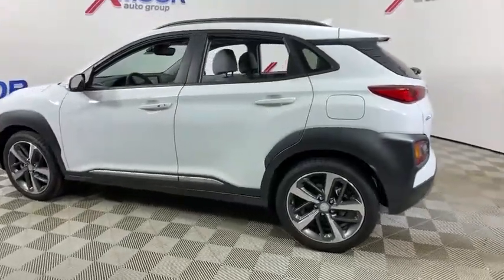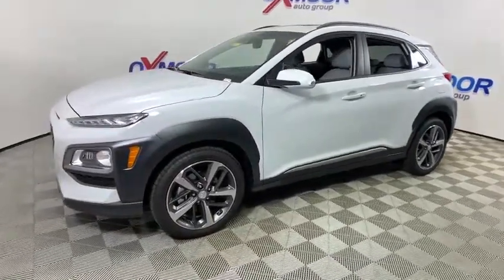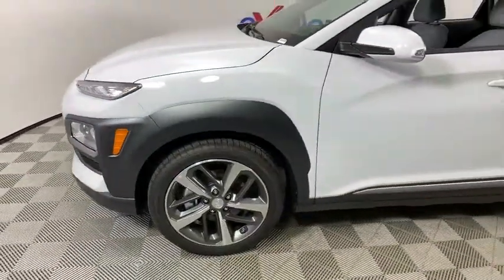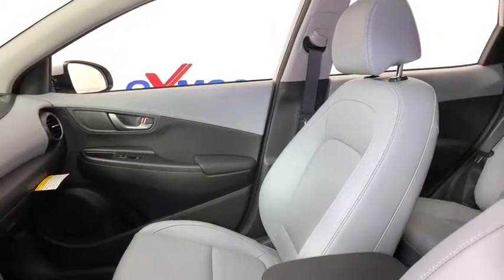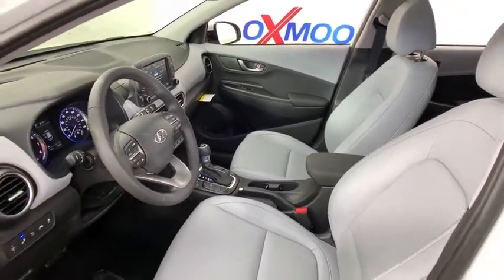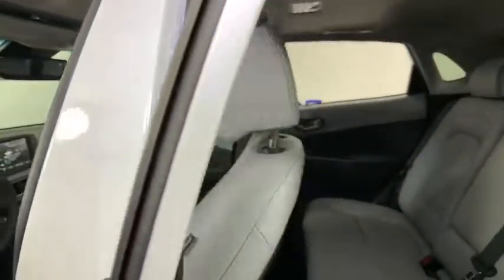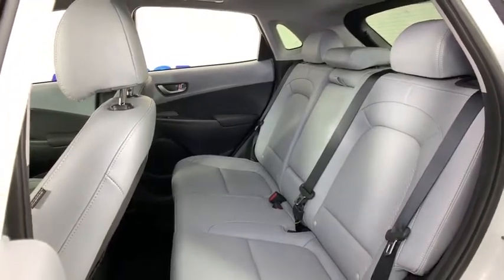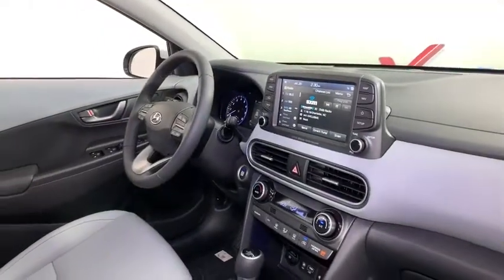2019 Hyundai Kona at Oxmoor Hyundai | Louisville & Lexington, KY H12277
White New 2019 Hyundai Kona available in Louisville, Kentucky at Oxmoor Hyundai. Servicing the Lexington, Elizabethtown, KY, New Albany, IN, Jeffersonville, IN area.

Oxmoor Hyundai
8107 Shelbyville Rd

2019 Hyundai Kona Ultimate 28/32 City/Highway MPGbrbrAll Rebates included in pricing. Some buyers will not qualify for all rebates. Price includes: $1,500 - Retail Bonus Cash. Exp. 07/31/2019